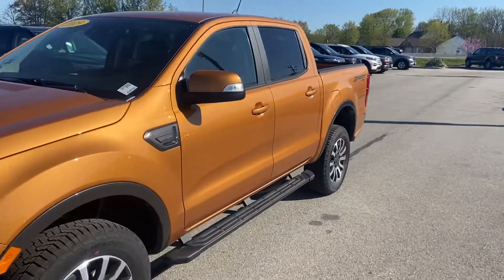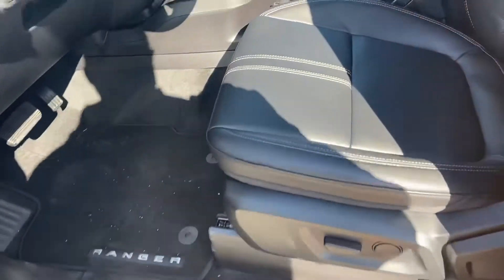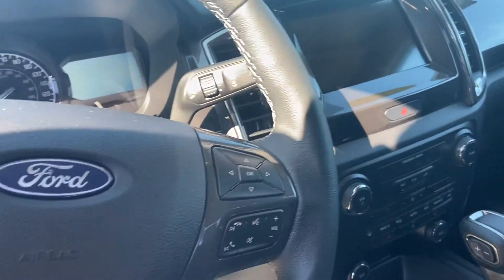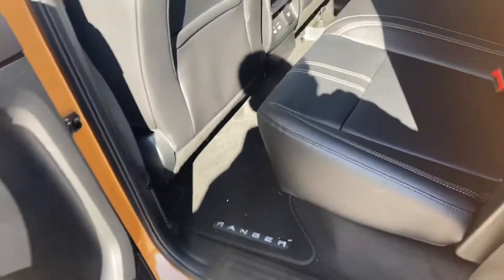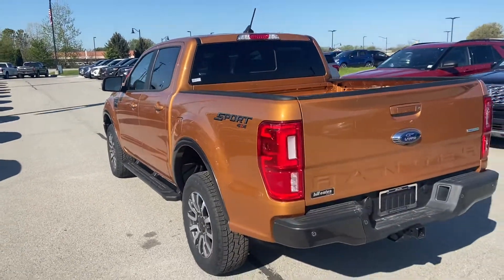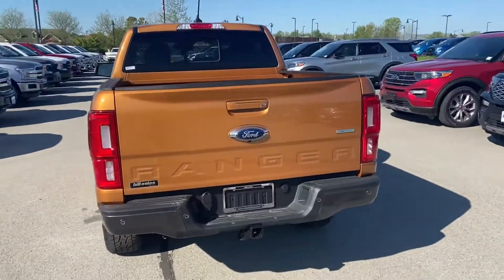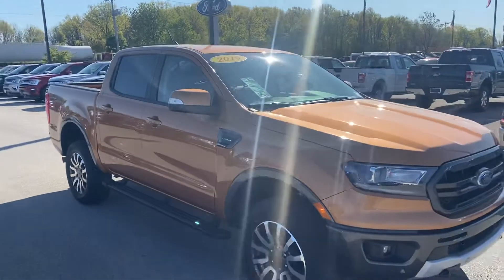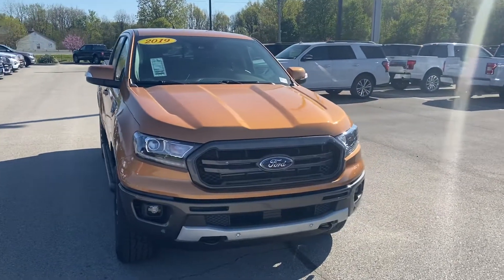2019 Ranger Lariat Bill Estes Ford